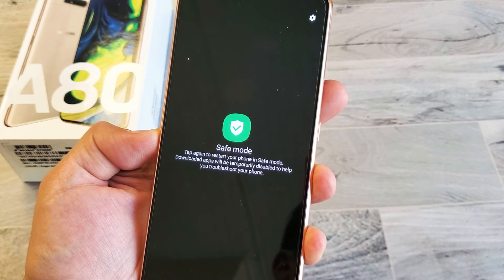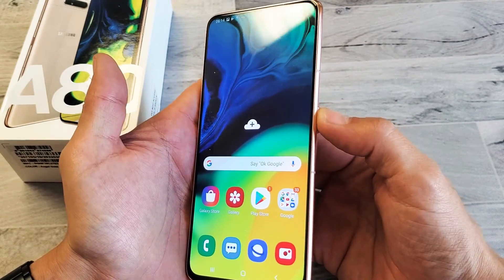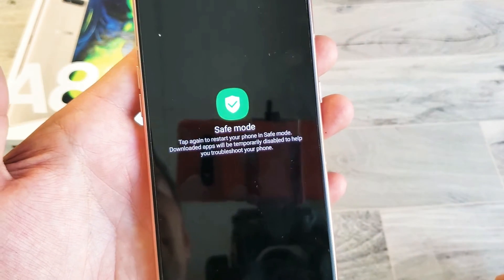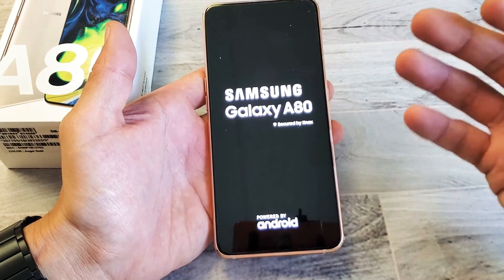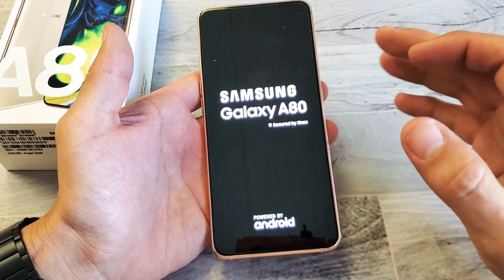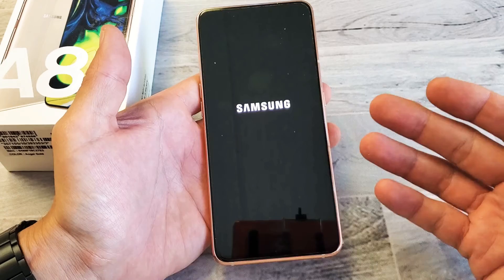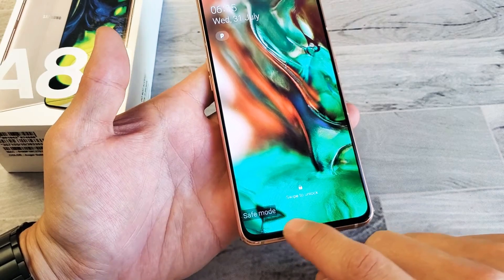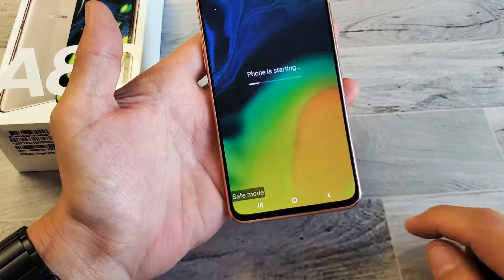Galaxy A80: How to Boot Into Safe Mode (How to Get In & Get Out)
i show you how to boot into safe mode on the Samsung Galaxy A8. I also show you how to get out or exit safe mode. Let me know if you have any questions.

Samsung Galaxy A80 (128GB, 8GB RAM) 6.7" Display, Rotating Triple Camera, Snapdragon 730, US & Global 4G LTE Dual SIM GSM Factory Unlocked SM-A805F/DS - International Model